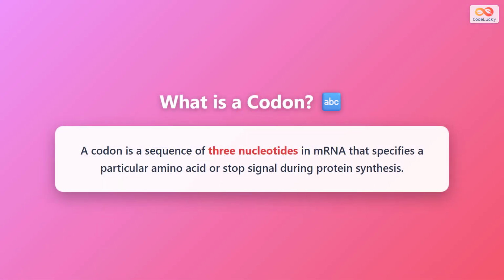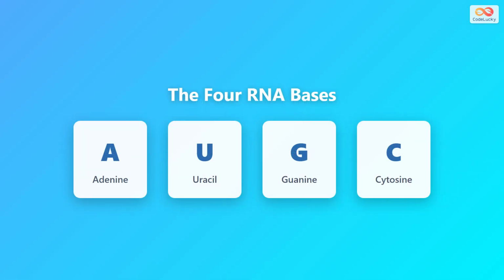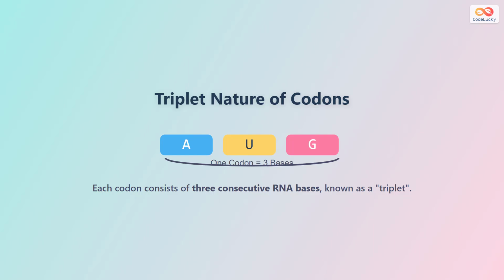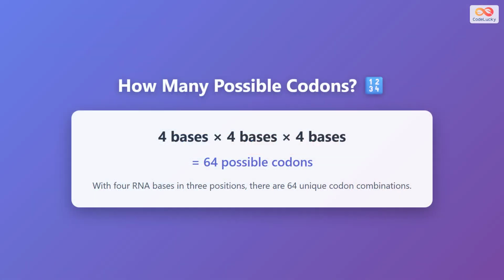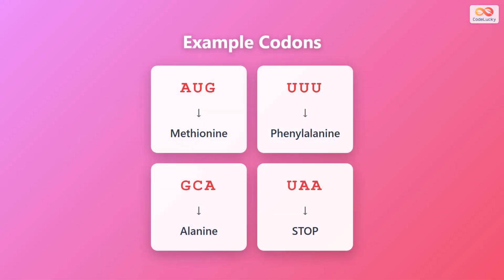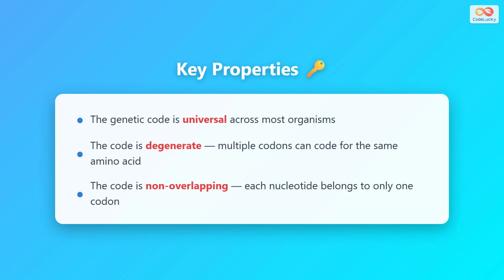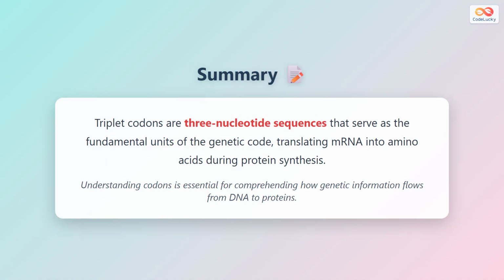Genetic Code Explained: How Triplet Codons Code for Amino Acids | Genetics Tutorial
🧬 Learn how the genetic code works through triplet codons in this comprehensive genetics tutorial!

In this video, you'll discover:
✅ What codons are and why they matter
✅ The four RNA bases (A, U, G, C) that form codons
✅ Why codons are triplets (three bases long)
✅ How 64 possible codon combinations are created
✅ Real examples of codons and their amino acids
✅ Key properties: universal, degenerate, and non-overlapping code

Perfect for biology students, pre-med learners, and anyone interested in molecular biology! This beginner-friendly explanation breaks down complex genetic concepts into easy-to-understand lessons.

🎓 The genetic code is the fundamental language of life, translating DNA information into proteins. Understanding triplet codons is essential for comprehending protein synthesis, gene expression, and molecular genetics.

Whether you're studying for exams, exploring biology basics, or just curious about how genes work, this video provides clear explanations with visual examples.

Chapters:
00:00 - The Genetic Code
00:25 - What is a Codon?
00:54 - The Four RNA Bases
01:23 - Triplet Nature of Codons
01:50 - How Many Possible Codons?
02:20 - Example Codons
02:47 - Key Properties
03:19 - Summary
03:49 - Outro